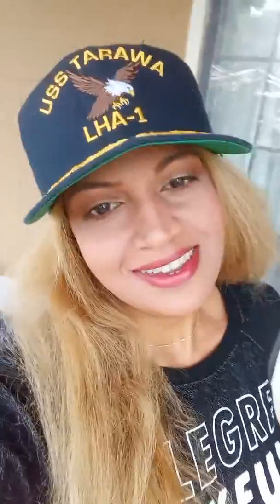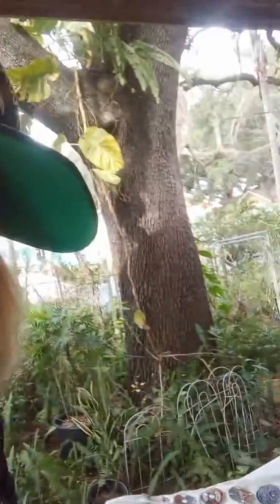Quick Vlog what sold on eBay - Vintage 90s World series Jacket